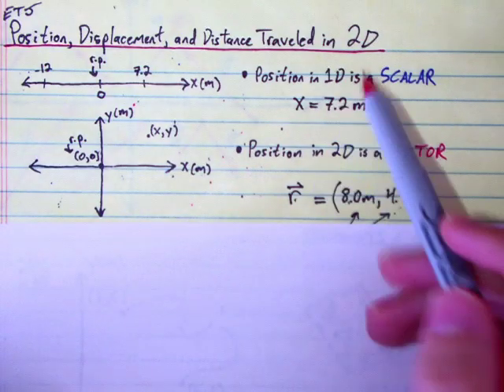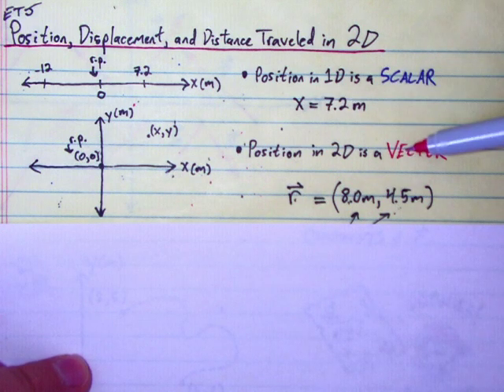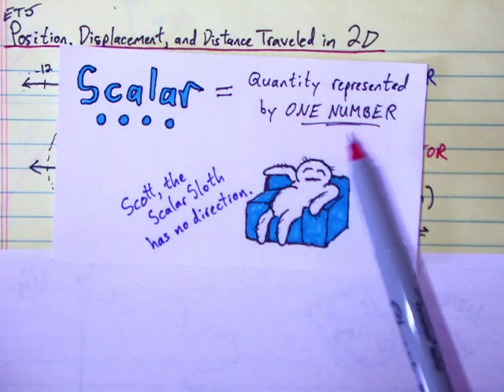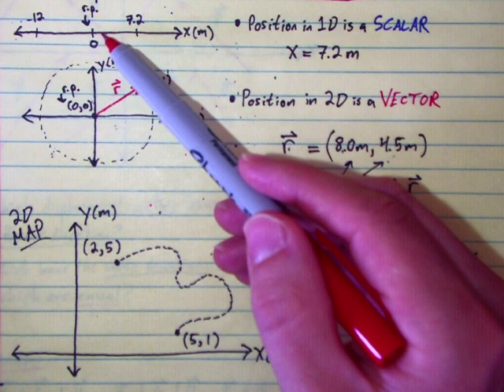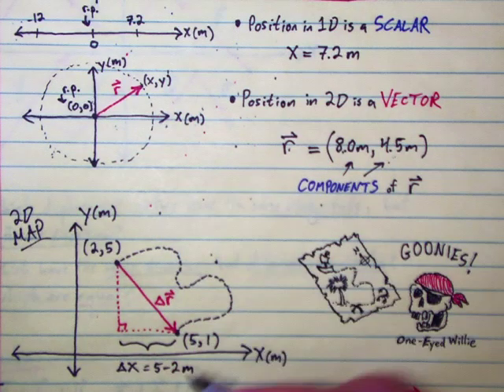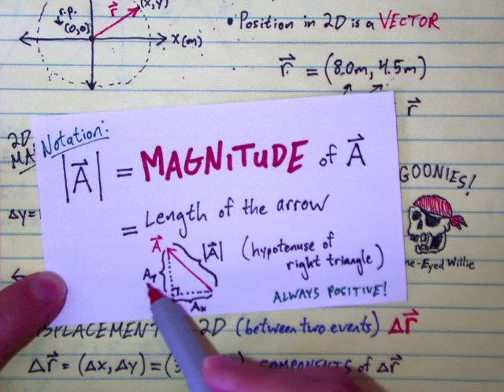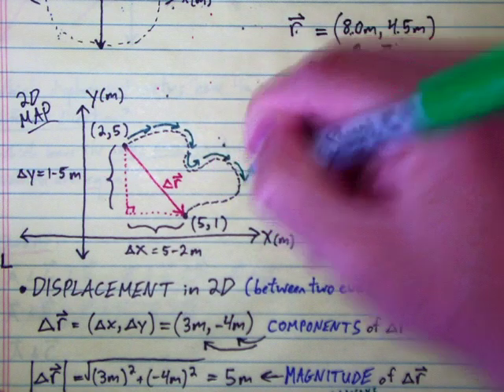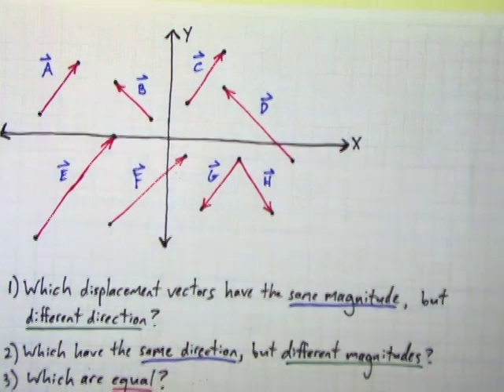02 Position, Displacement, and Distance in 2D